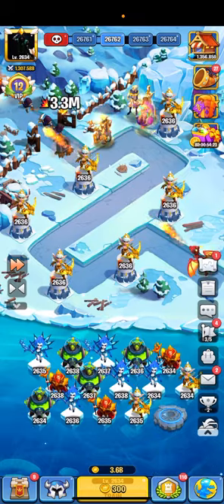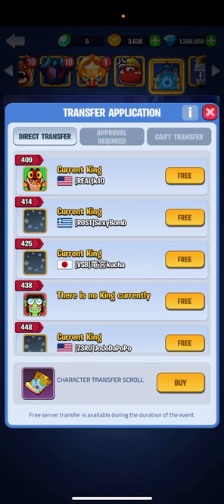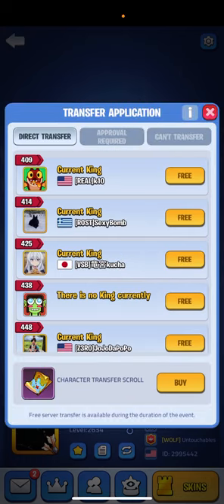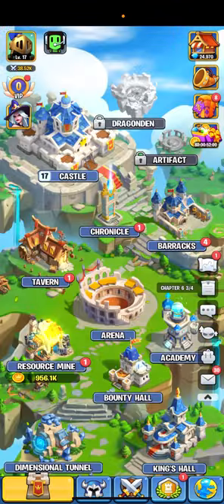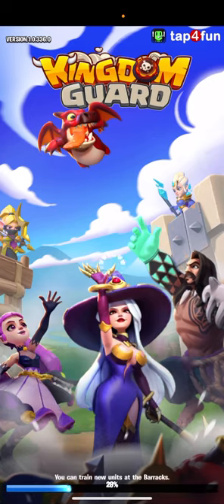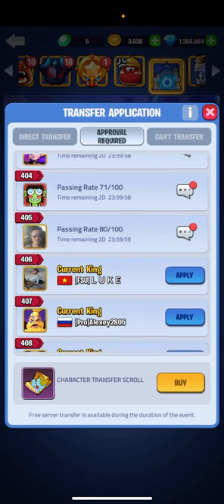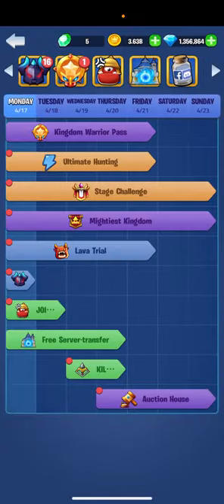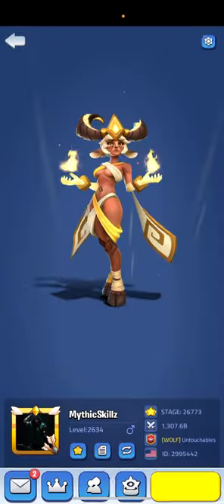KINGDOM GUARD HOW TO USE THE SERVER TRANSFER EVENT